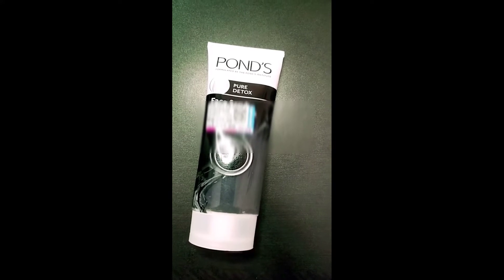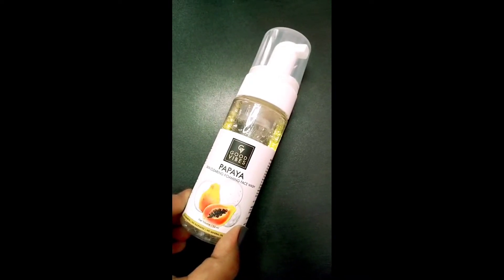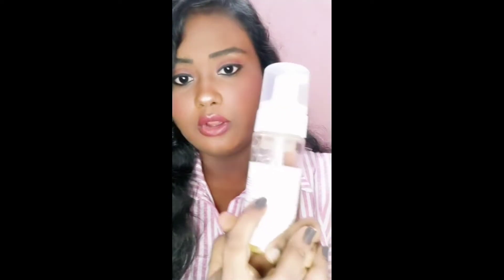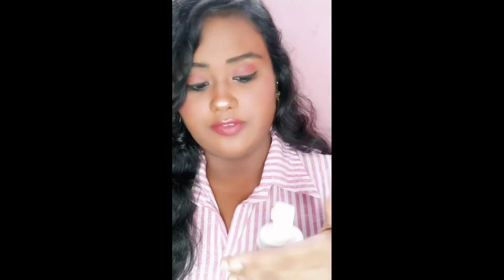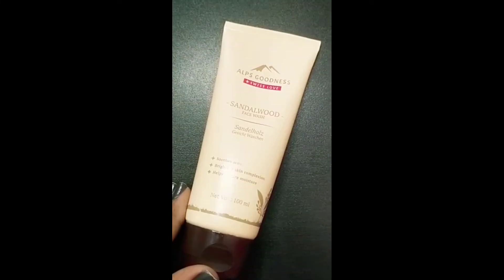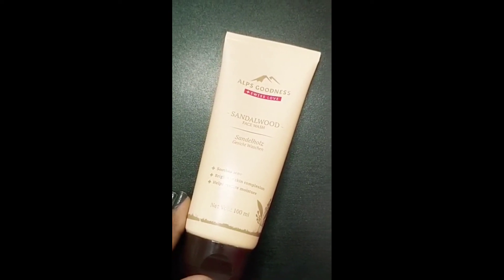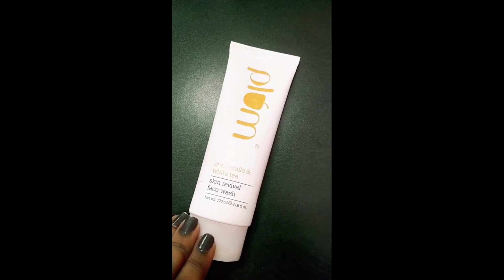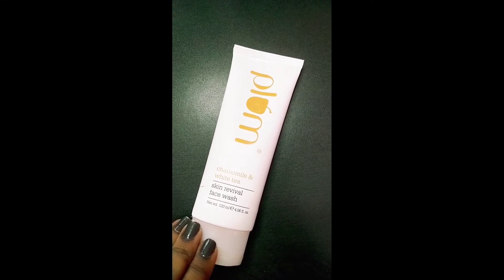Best affordable face wash in tamil || nivesfile